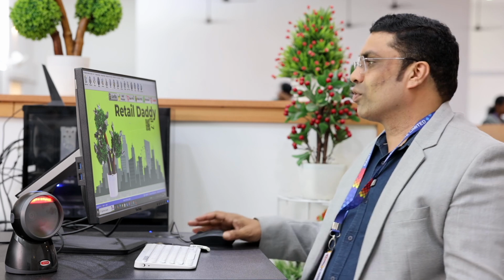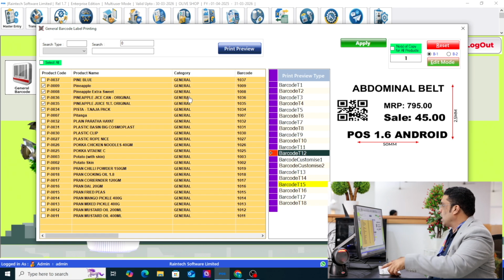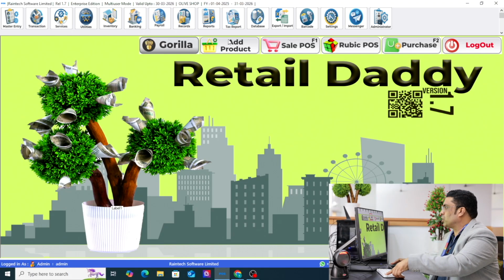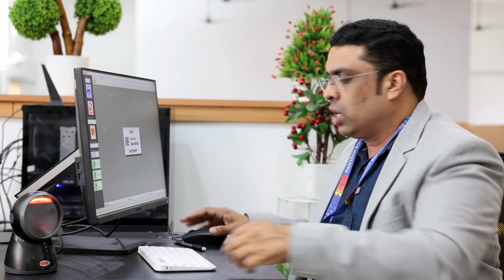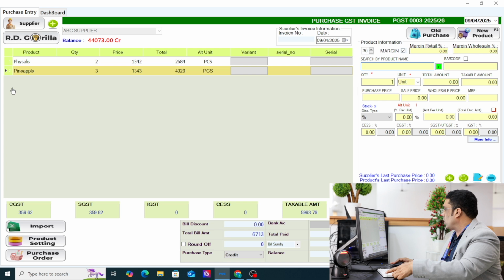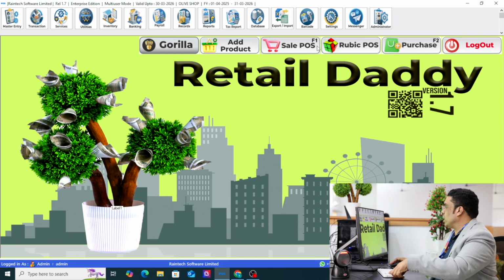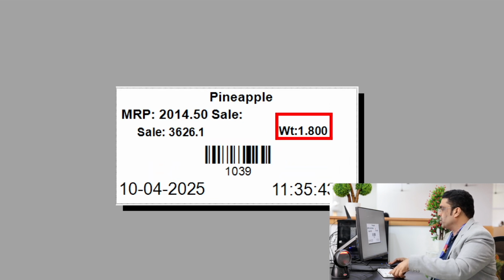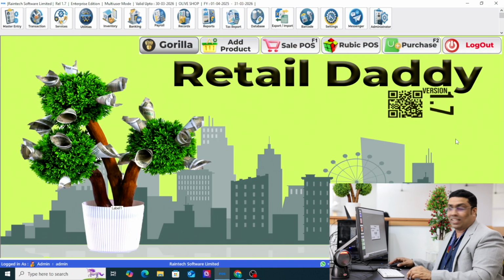Barcode form 5 Different Controls in Retail Daddy Billing Software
CEO
SHIBIN KUMAR